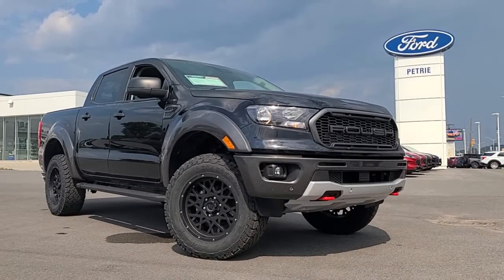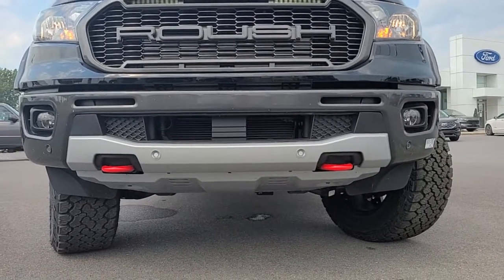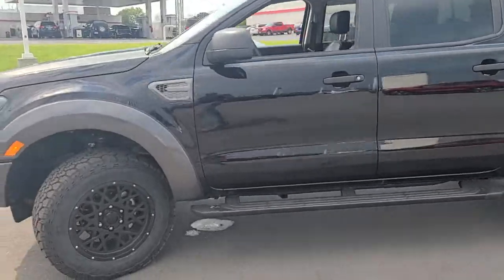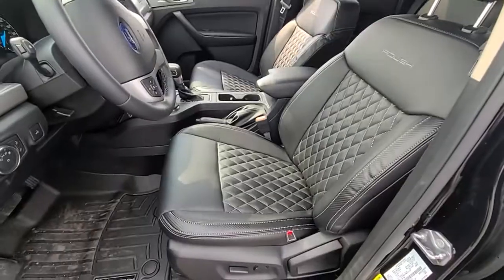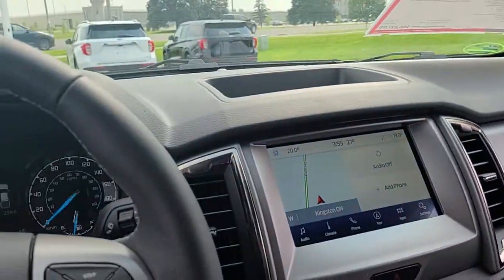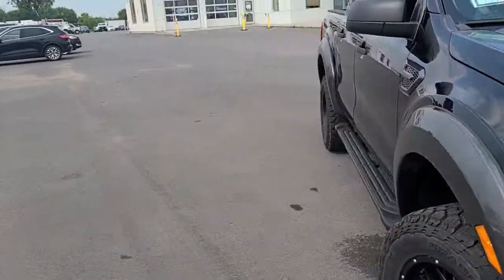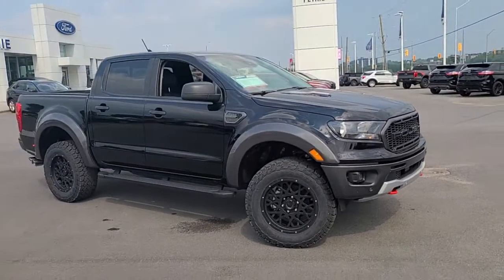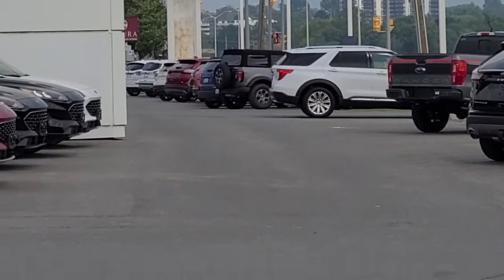ROUSH FACTORY BUILT - 2021 Ford Ranger Off-Road | Walk Around Tour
Sorry folks, it's in 720p!  : )

We've been Kingston's favourite Ford Dealer for F-150 and Ranger's since 1949!